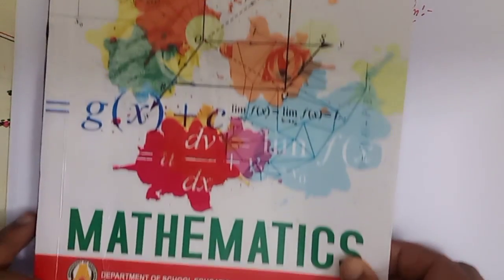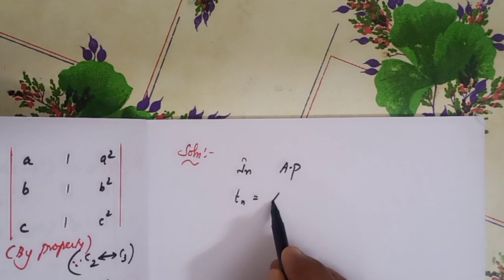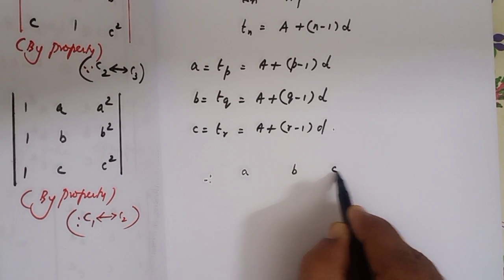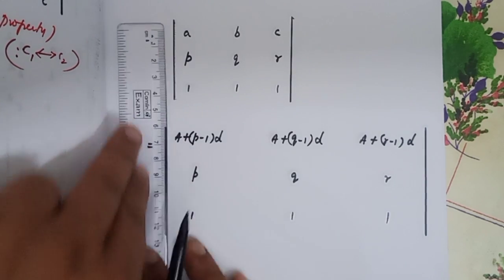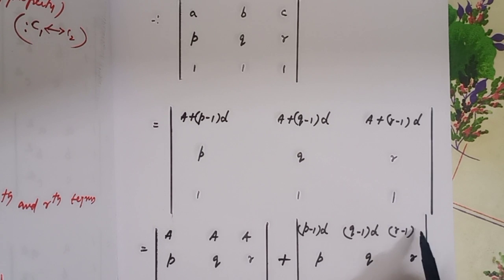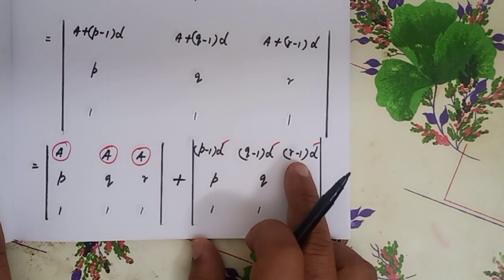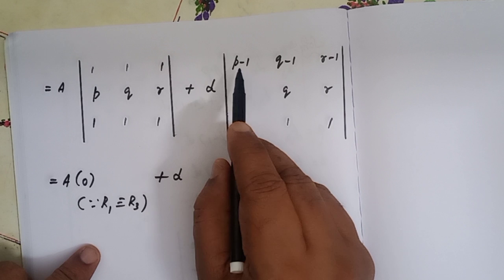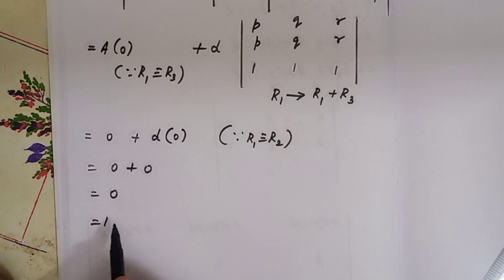11th Std. TN State Board MATHEMATICS